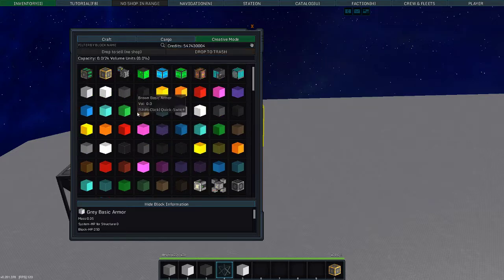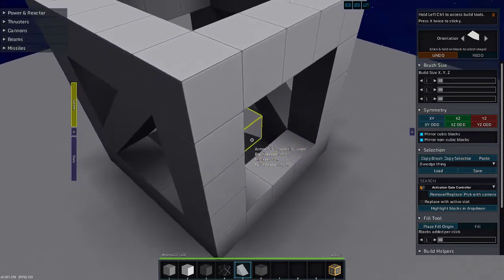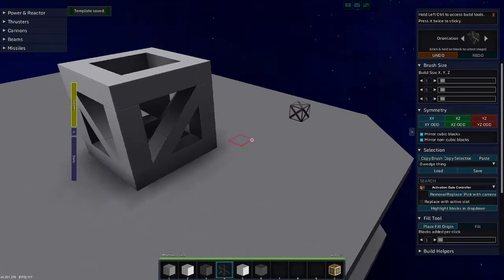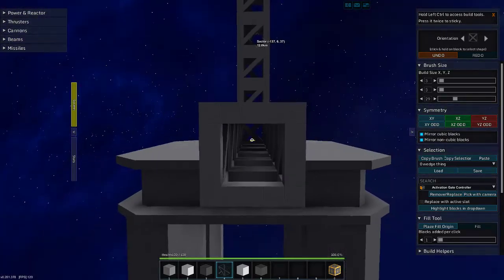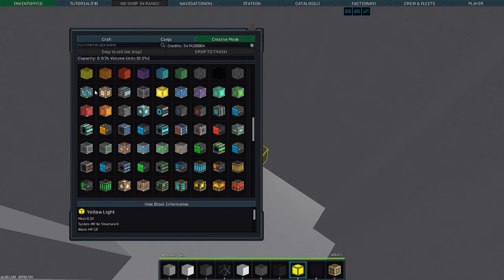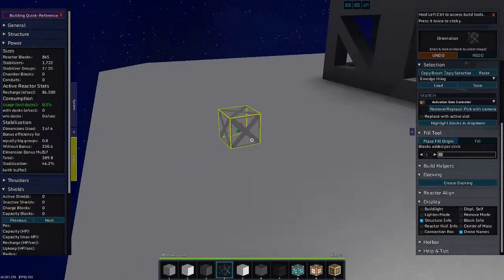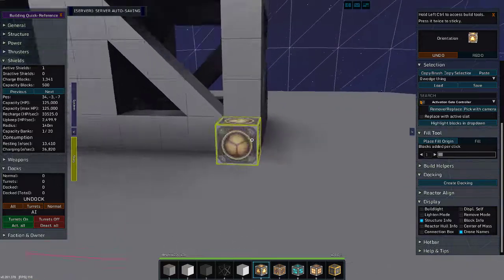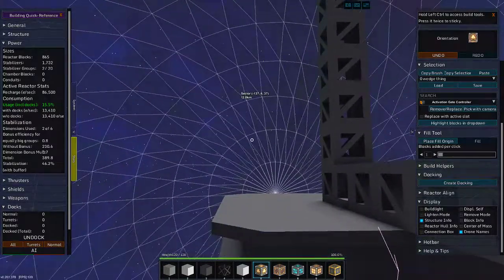Space Rig Power and Shields - StarMade S2-262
Today in StarMade I power up my station.